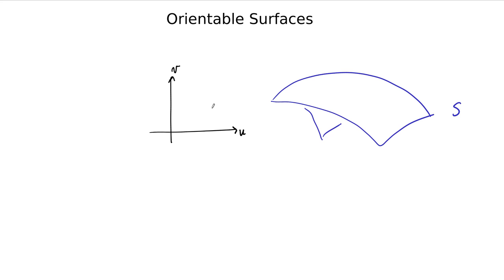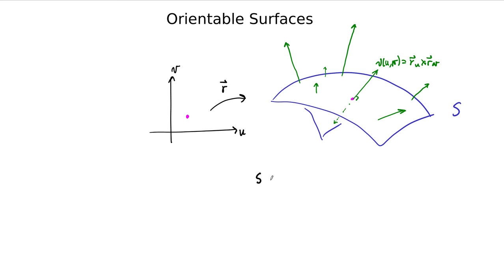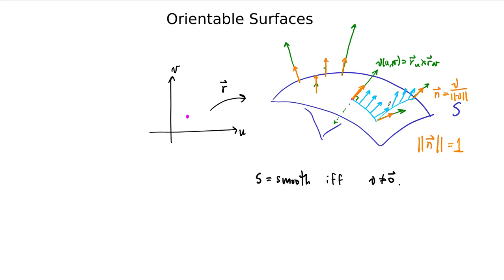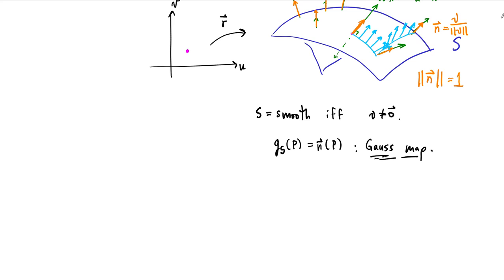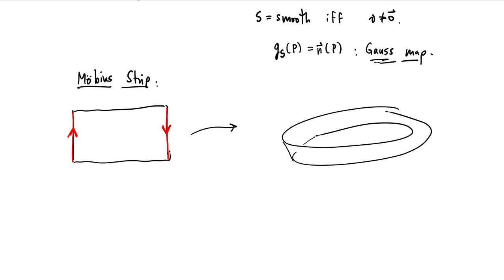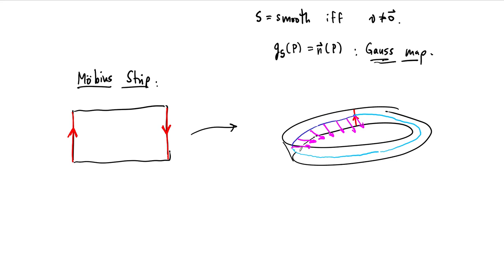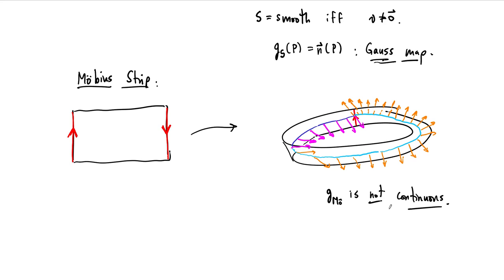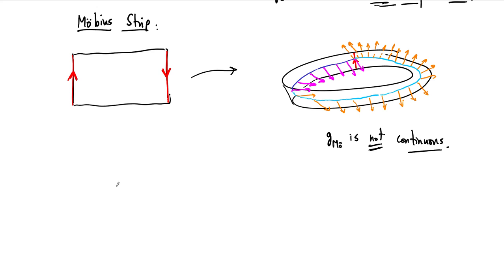Orientable Surfaces, part I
We discuss the definition of an orientable surface, and give an example of a non-orientable surface